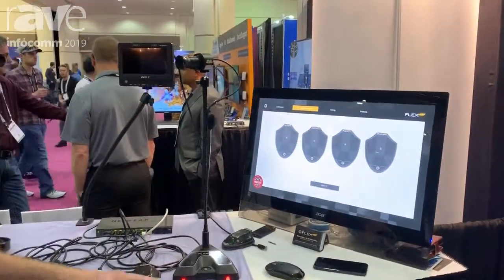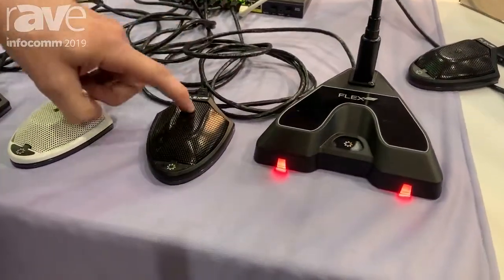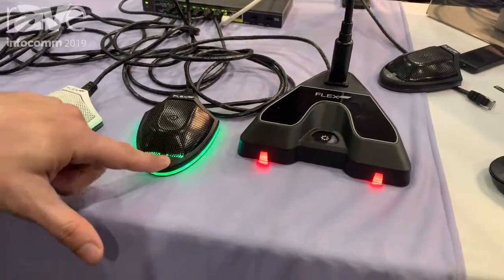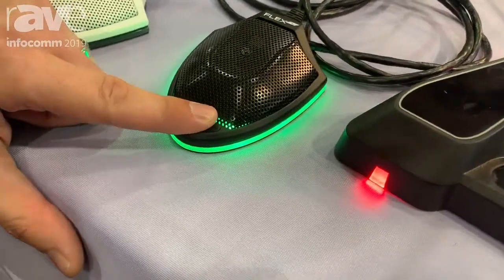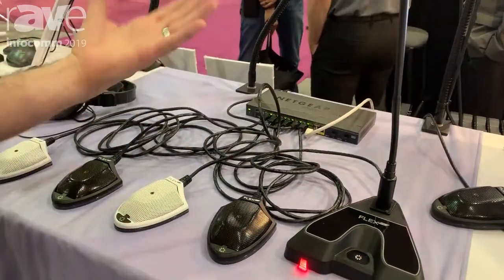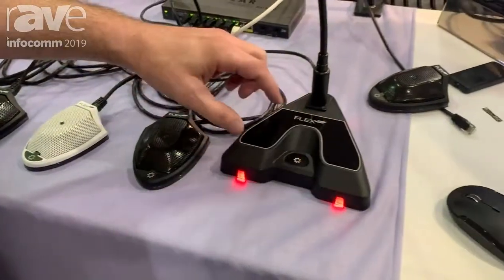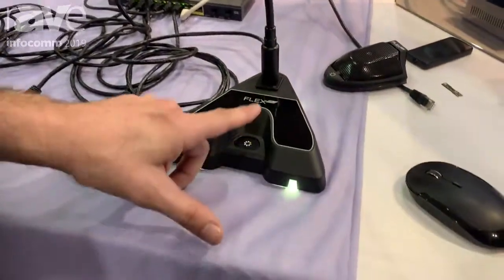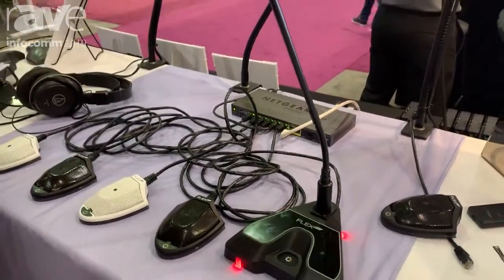InfoComm 2019: FLEX AV Showcases FM0-19D Boundary Dante Microphones and FM19GD Dante Gooseneck